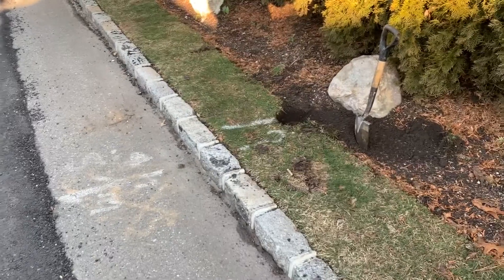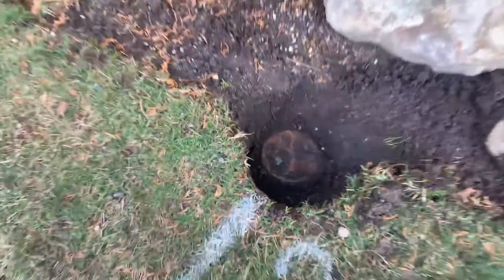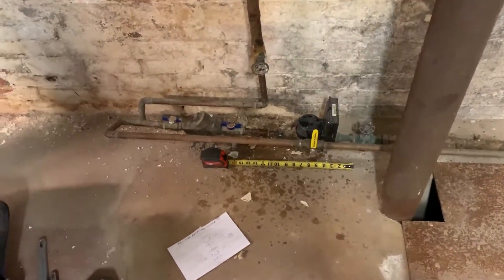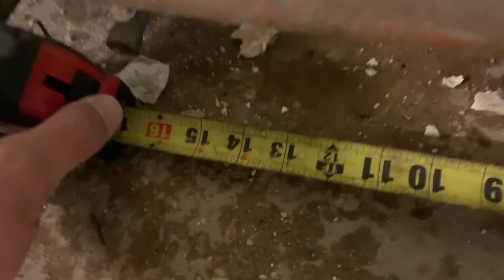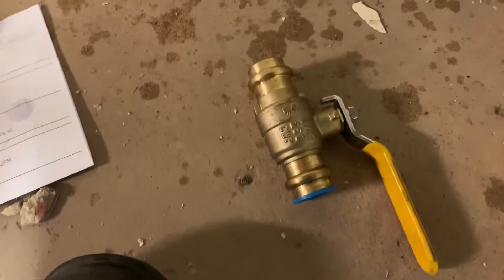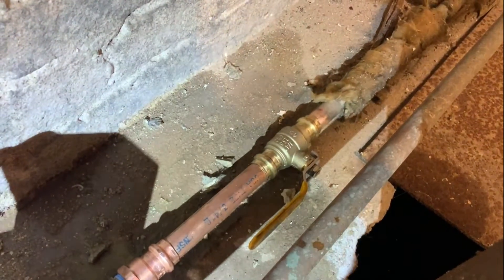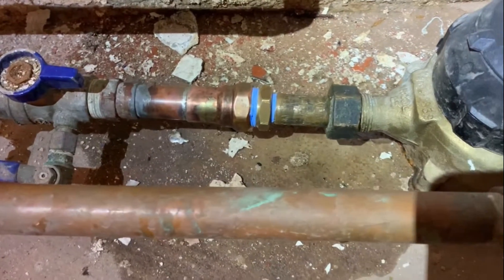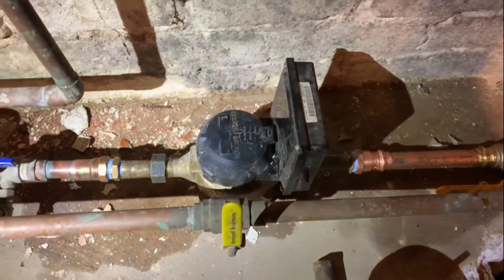Water Meter Upgrade 5/8" to 3/4" Piping Change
Got weak water volume? Do you have a small water meter for you 3,000+ sq. ft. house? Still working with that 5/8" water meter from 1955? Time for an upgrade.